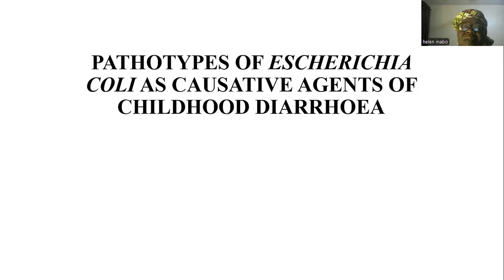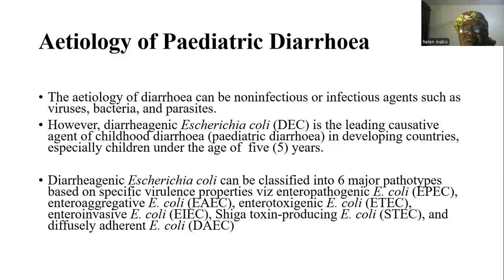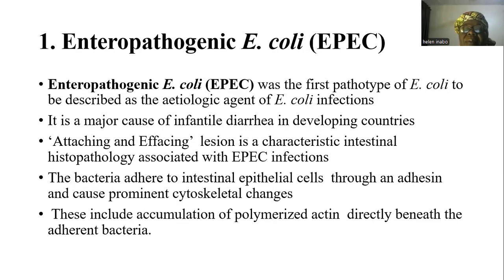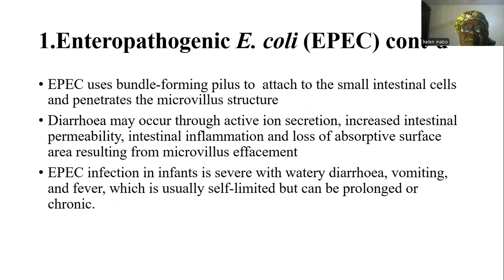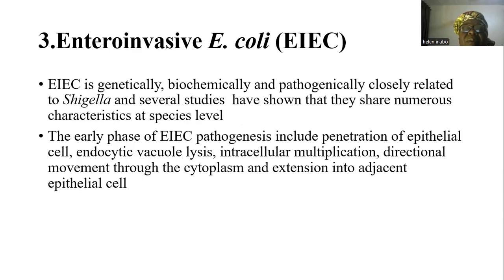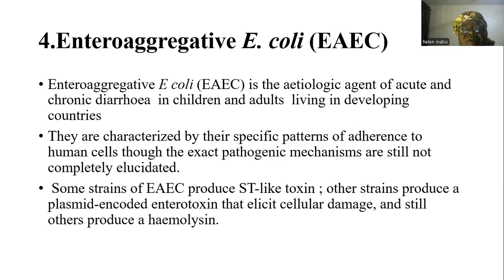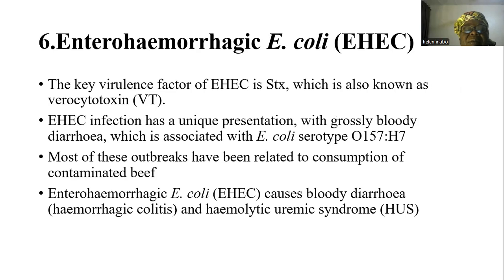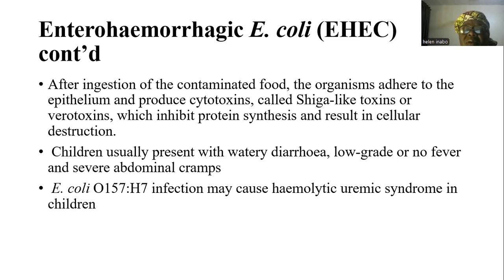Pathotypes of Escherichia coli as causative agents of Childhood Diarrhoea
Pathogenic Bacteriology